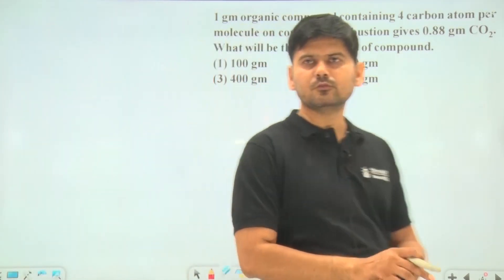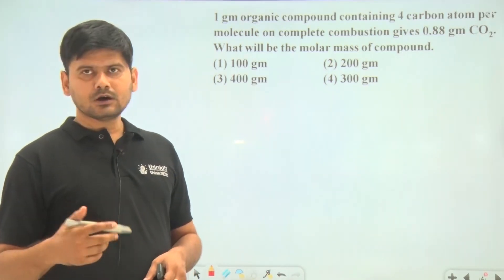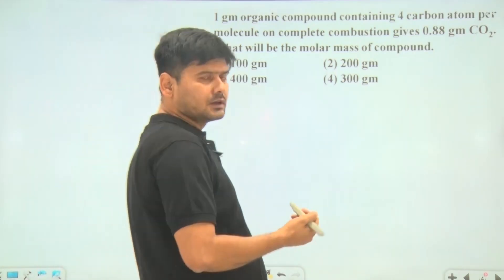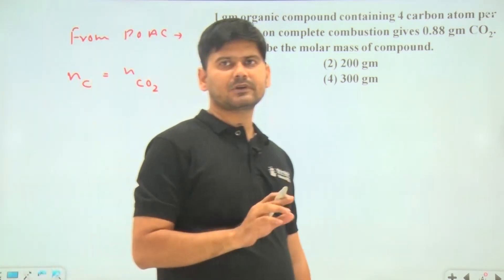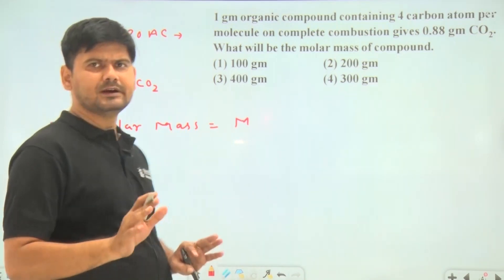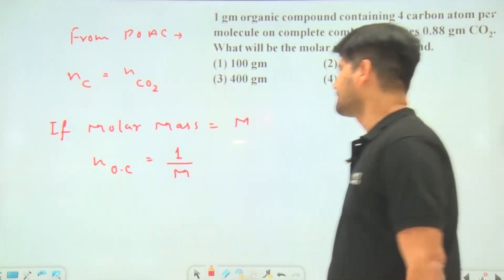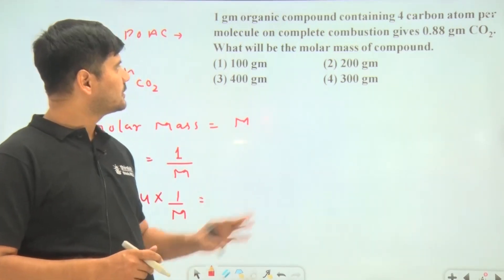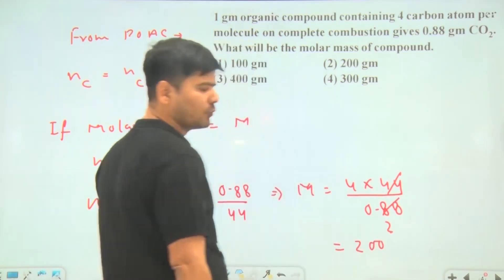Sample_Chemsitry-Q.46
Get the best video contents related to IIT-JEE (Main and Advanced), NEET, Olympiads, NTSE and Board Exams. Videos are mostly related to physics, chemistry, mathematics and biology.